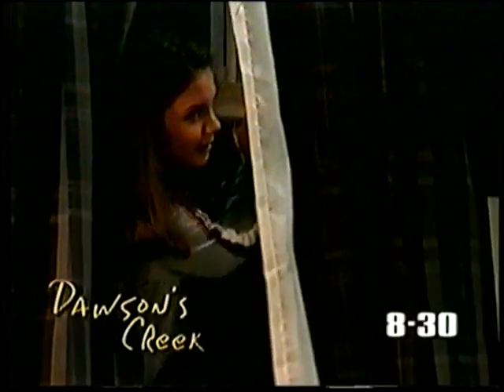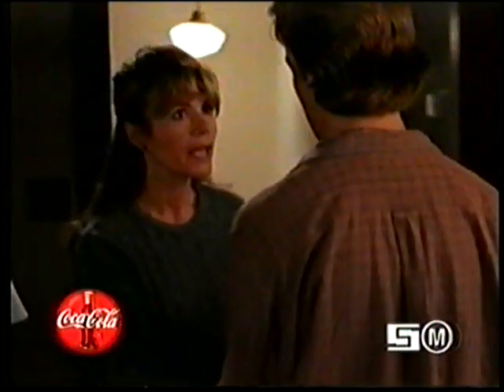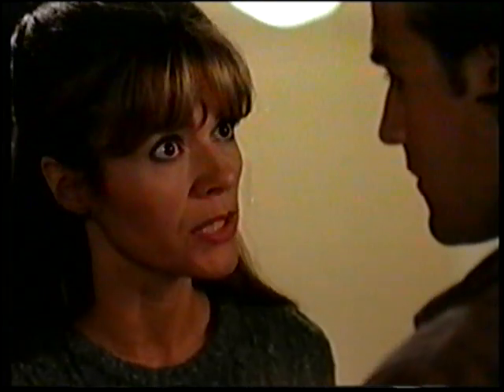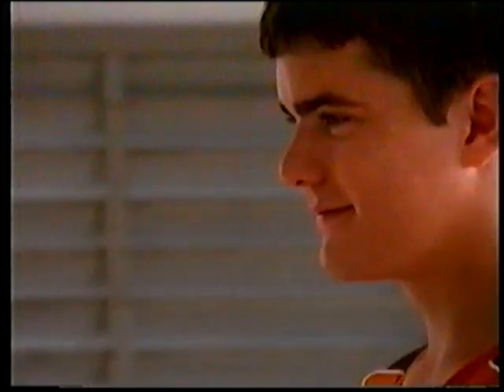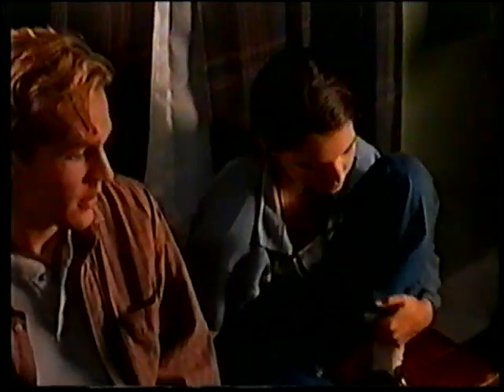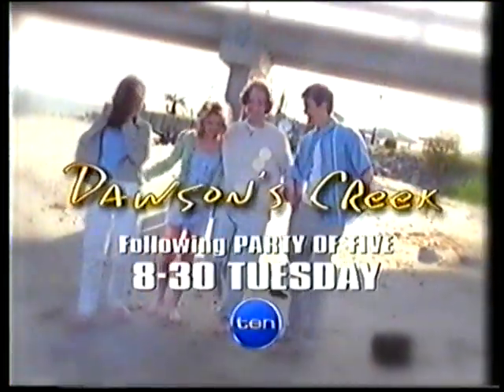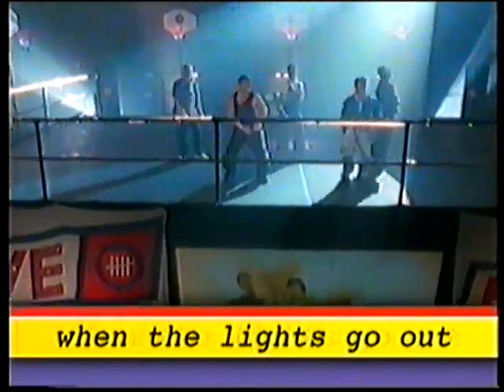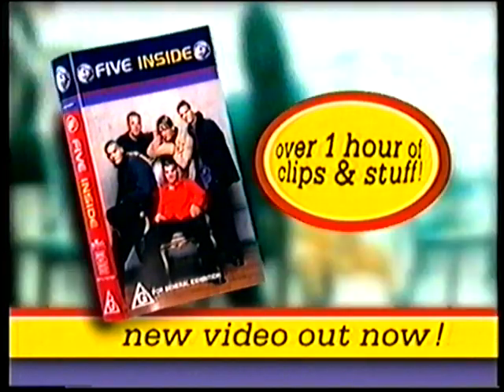Channel 10 Adelaide Commercials 1999 Part 10 [Re-upload]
I have had to re-upload this video as it was recently blocked from viewing due to a song that was in it. I have removed that song, so it should be good now. It was nothing major, just a talking segment with a song playing in the background.

Here are some commercials from Channel 10 Adelaide in South Australia from January of 1999 during "Video Hits".

I know that the quality is not the best, but it is the best I can do with what I have.